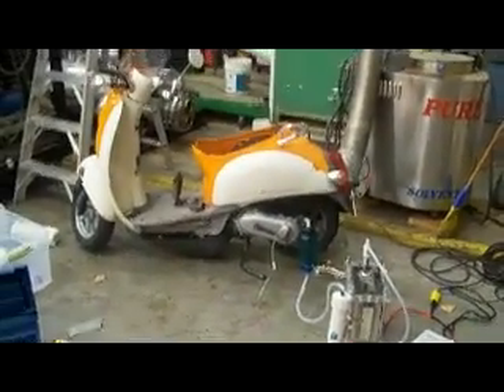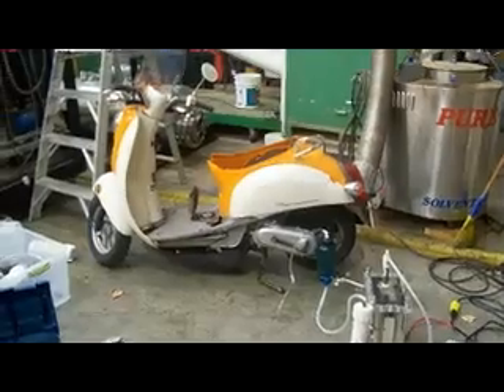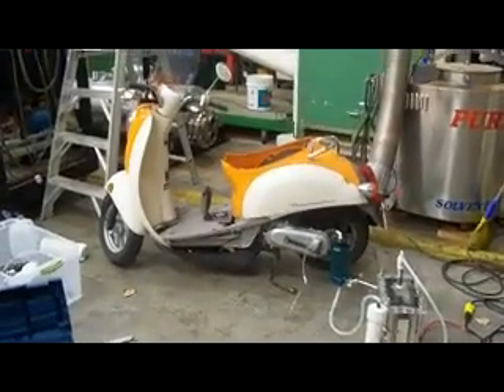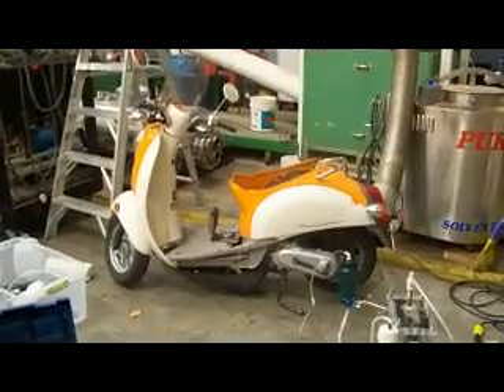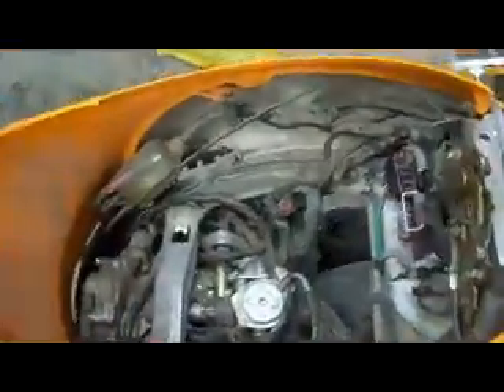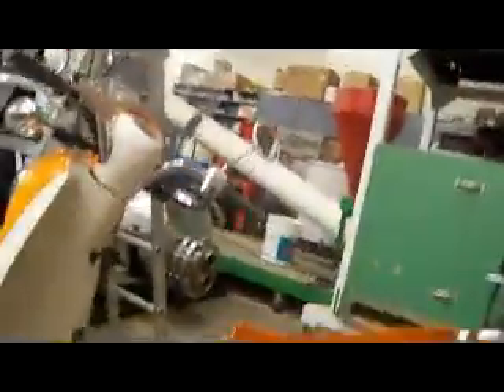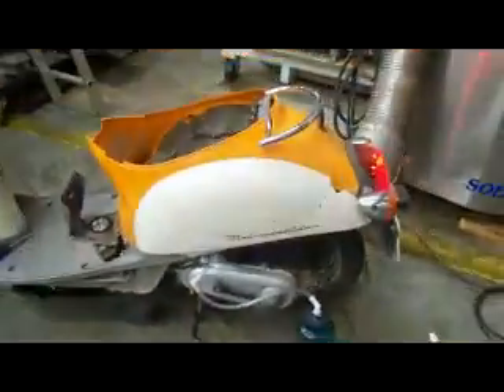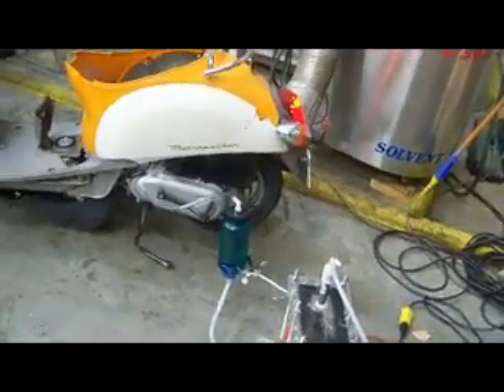Hydrogen Scooter Test Part 1: The Setup #8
In this video, i setup my scooter to attempt to run it on straight hydroxy gas.